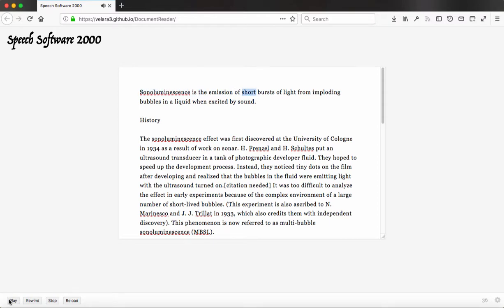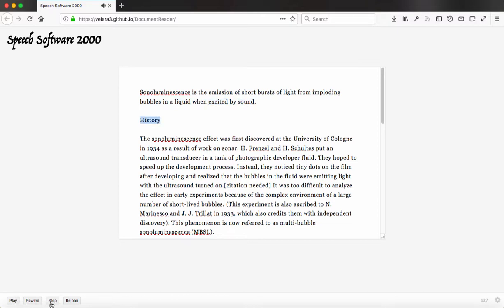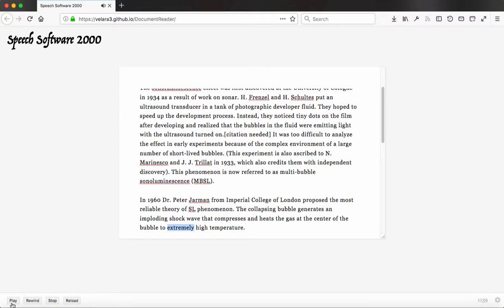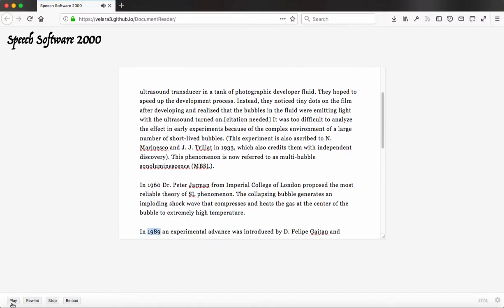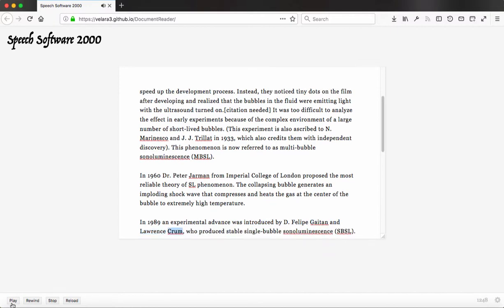Speech Software 2000 - Text to speech in your browser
Text to Speech web page. Type in text and it will be read right back to you in your browser! Words are highlighted as they are read!

Paste your text into Speech Software 2000 text area and hit play.

Use the stop and play to pause and resume playback. Each word is highlighted as the word is spoken making it great to learn new languages and follow along.

Send a message that will be read aloud with the new Share option.